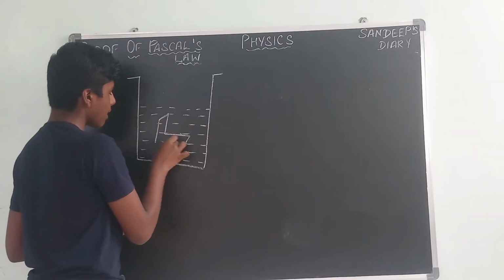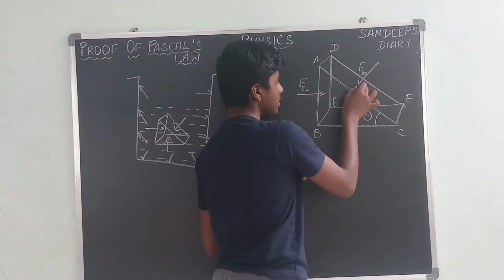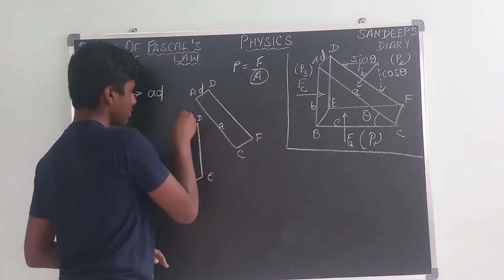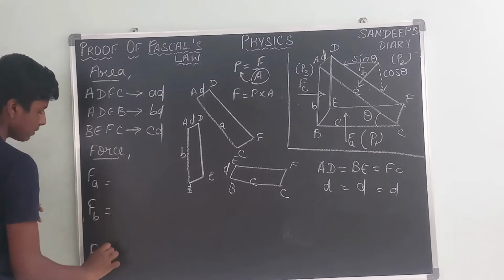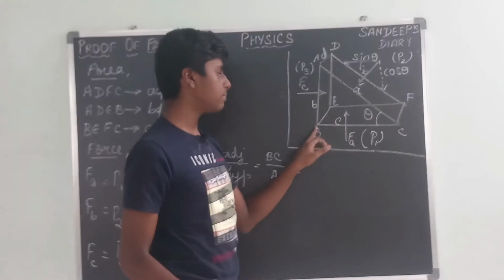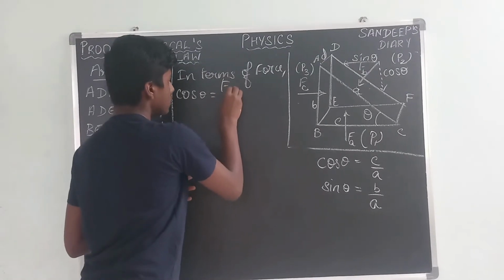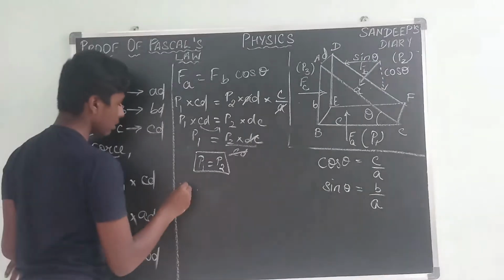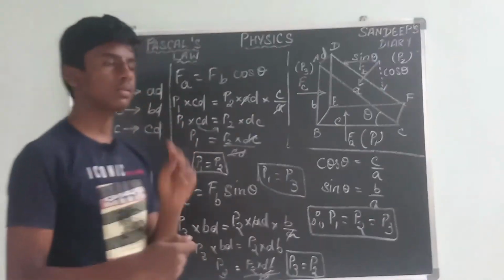CLASS XI - PROOF OF PASCAL'S LAW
In this video you learn how to prove the Pascal's Law ... Keep studying... Keep rocking...
Greetings from Sandeep 😍😍😍